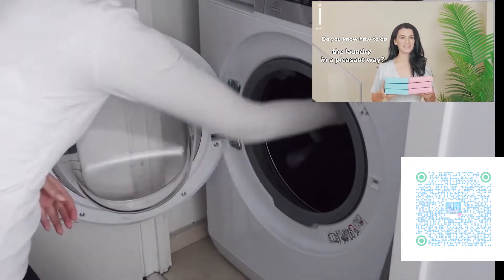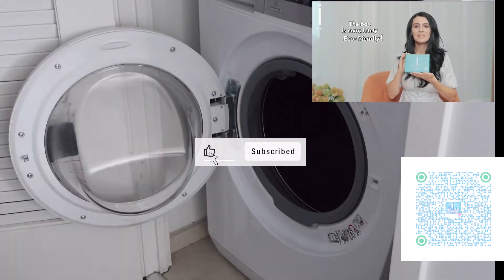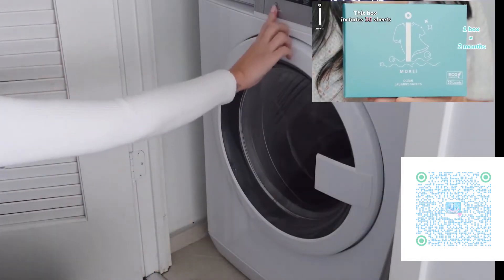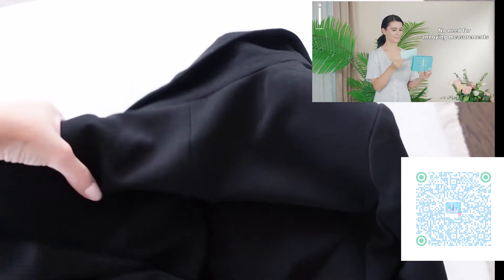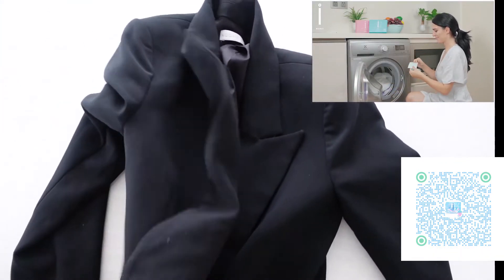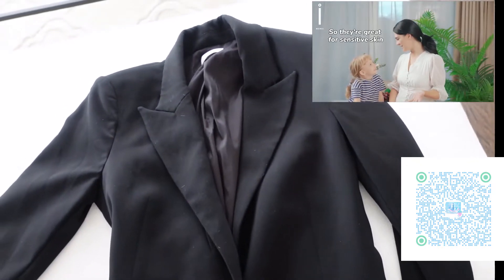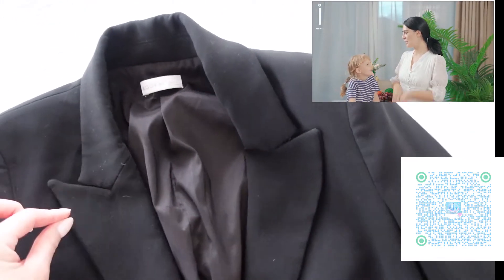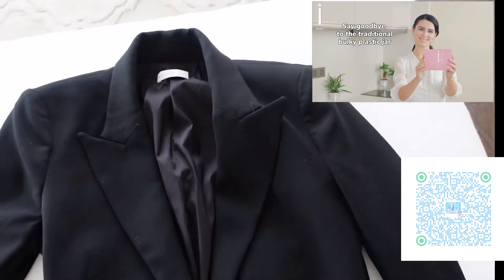extremeorganization*NEW* EXTREME DECLUTTERING & MOREI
Washing Machine Bubble Cleaner
Ocean Fresh Scent
Laundry Detergent Sheets extremedeclutter organizewithme extremeorganization*NEW* EXTREME DECLUTTERING & MOREI
Quick Disolve
Floor Cleaner
Laundry Sheets
Multi-functional Cream Cleaner
Cream Cleaner
Automatic Toilet Bowl Cleaner
Toilet Bowl Cleaner
Pipe Cleaning Rods
Stain Removal Pen
Color Trapper
Clean house
EXTREME BUDGET HOME ORGANIZATION IDEAS | Clean
Declutter and Organize